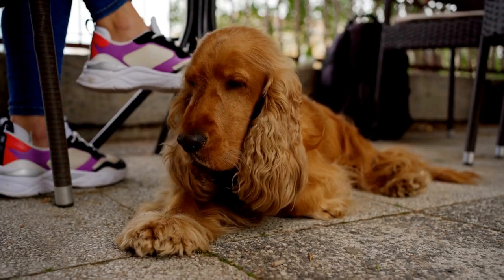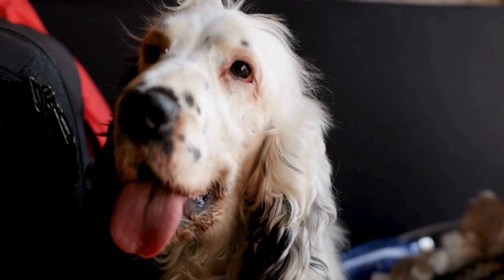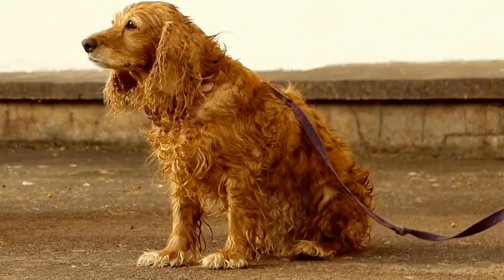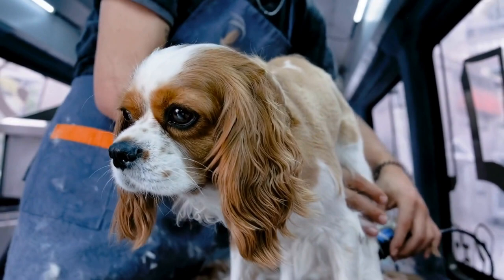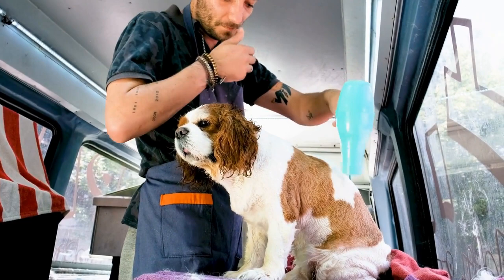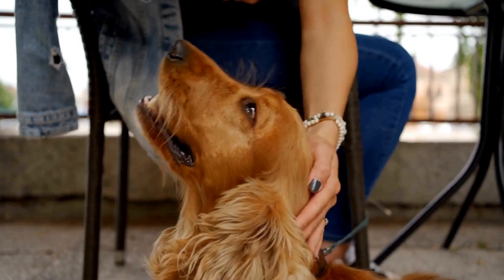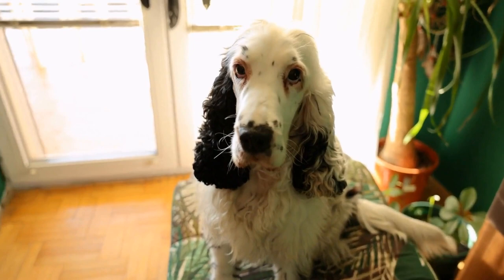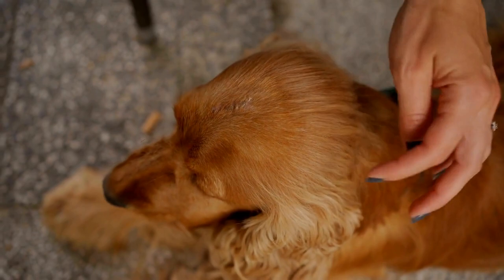Caring for Your Cocker Spaniel Puppy Essential Tips for Getting Started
Cocker Spaniel Puppy Care: Getting Started

Introduction:

Bringing home a new puppy is an exciting and joyful experience  However, it also requires a great deal of responsibility and care  Cocker Spaniel puppies are particularly adorable and require specific care to ensure their overall well-being  In this article, we will discuss the essential aspects of Cocker Spaniel puppy care to help you get started on providing your new furry friend with a happy and healthy life

Choosing the Right Puppy:

When selecting a Cocker Spaniel puppy, it is crucial to choose a reputable breeder or adopt from a shelter
00:00 "Caring for Your Cocker Spaniel Puppy: Essential Tips for Getting Started"